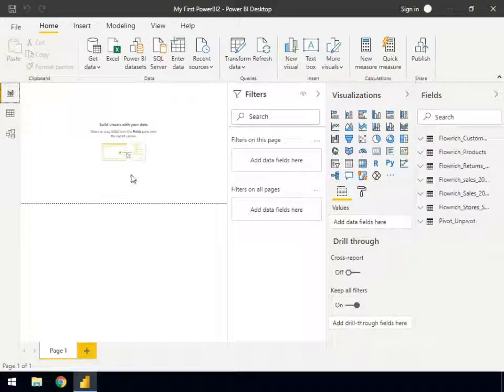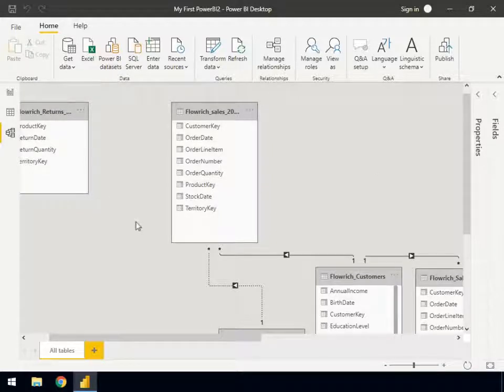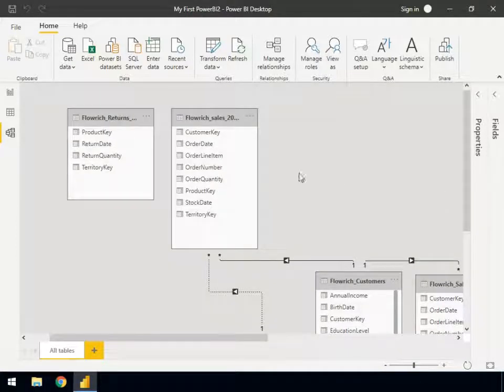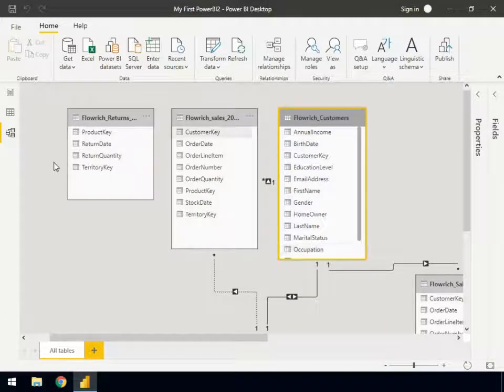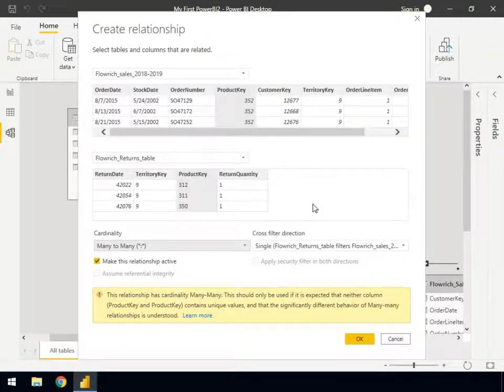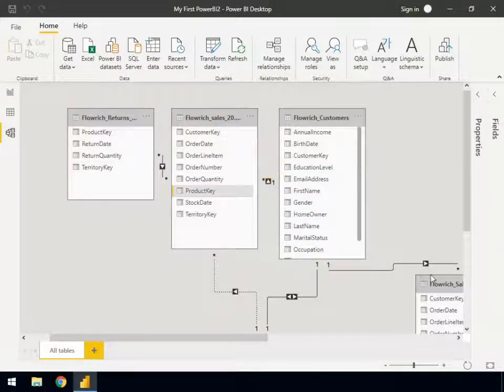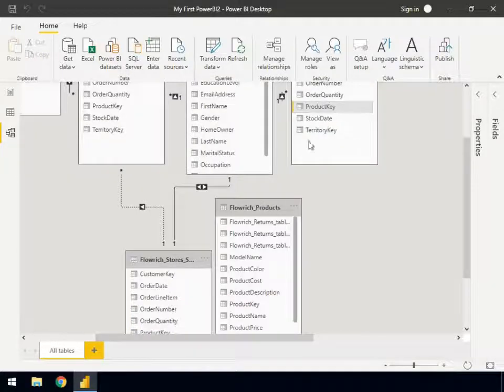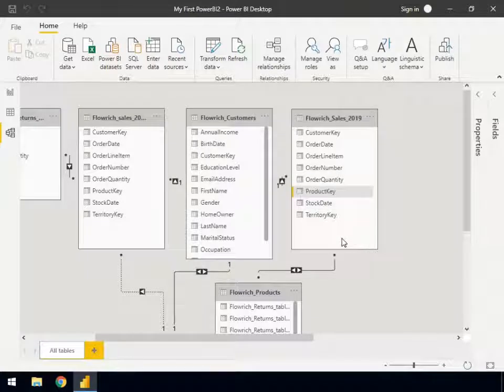Microsoft Power BI Data Model and Creating Relationship